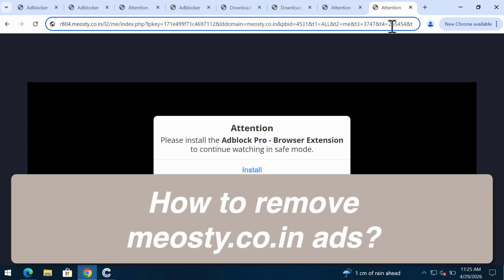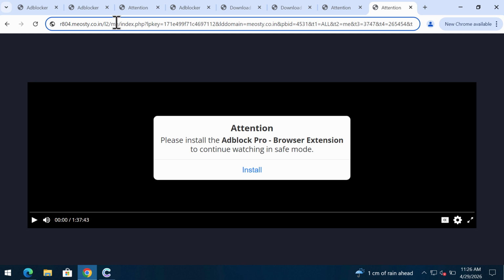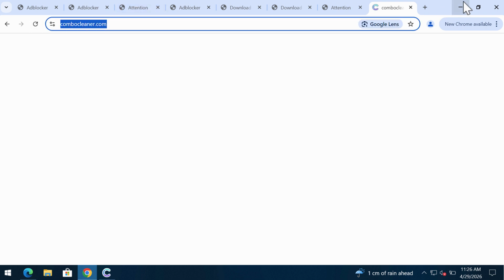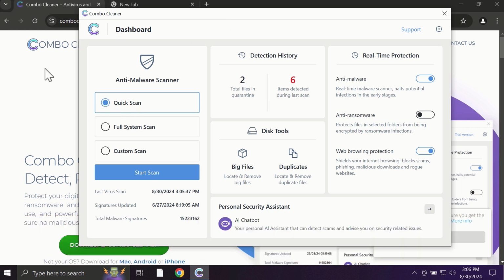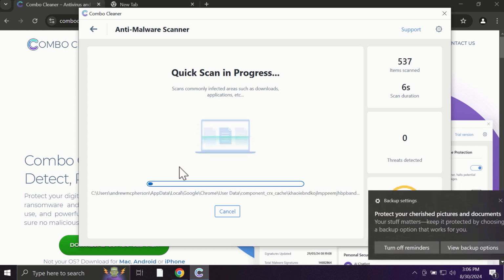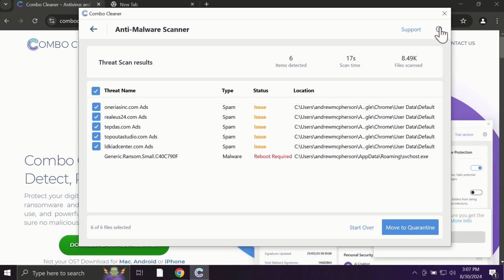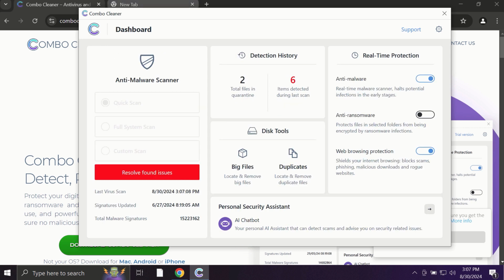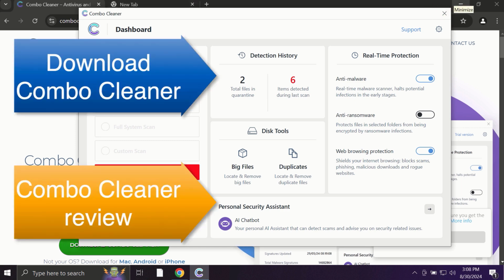Meosty.co.in malicious pop-up removal video.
Meosty.co.in is a new really malicious pop-up. Meosty.co.in targets Google Chrome and may also affect other well-known browsers. Meosty.co.in tries to make you download and install some potentially unwanted applications. Do not ever interact with such pop-ups. Remove them with Combo Cleaner Antivirus via the official

More information about this threat can be found in this detailed guide